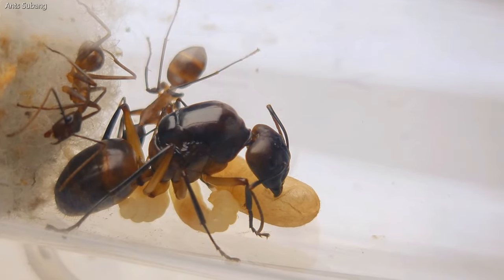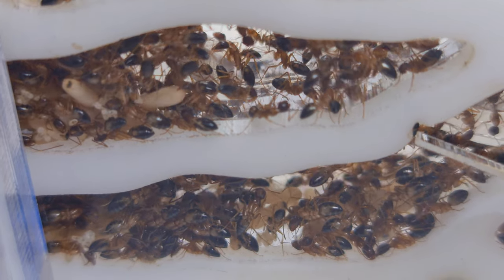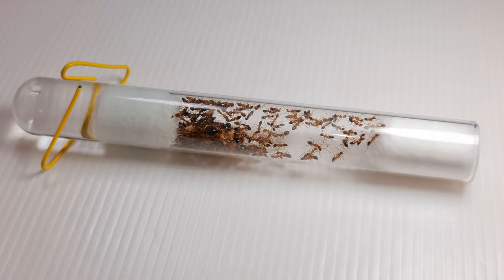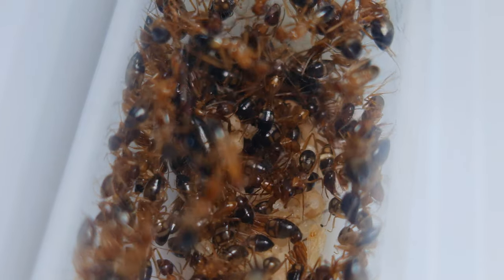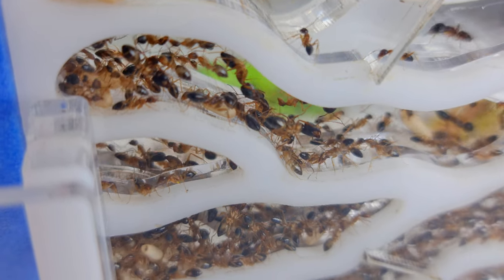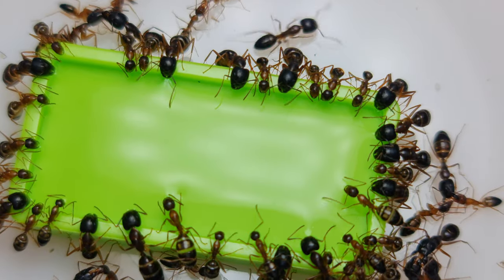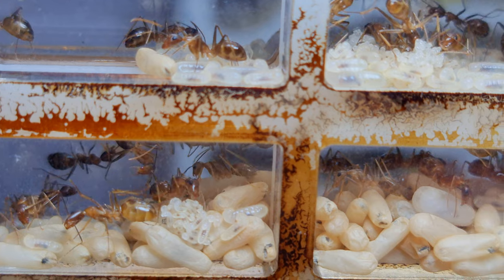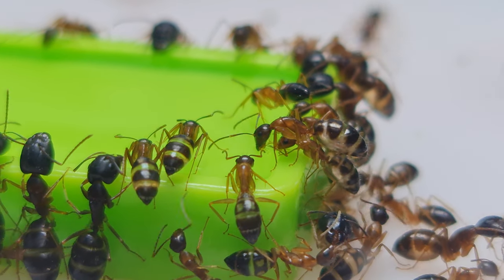WATCH! How did I raised my Camponotus ant colonies.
Hey guys, I made a simple video on how I really started ant keeping and the things I did to successfully raise my first Camponotus ant colony. In this video, you will see Camponotus albosparsus and Camponotus irritans, which I have not been featuring in this channel for a very long time. I hope you like it and enjoy it!

NOTE: Answers to some feedbacks.
Removing Black Borders: For some Mobile Devices, simply "pinch out" to fill up the entire screen.

Setting 4K Quality: To Watch in 4K on mobile devices, you will need to set it to 2160p resolution and set it as default.
Video: All videos & voice over by Ants Subang